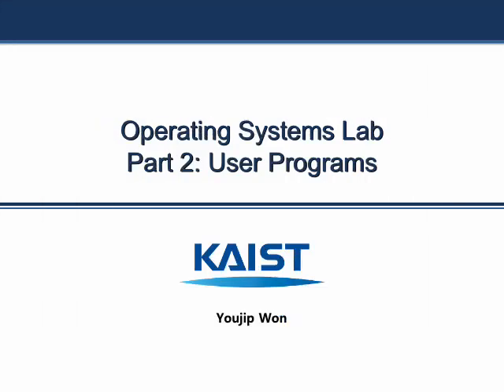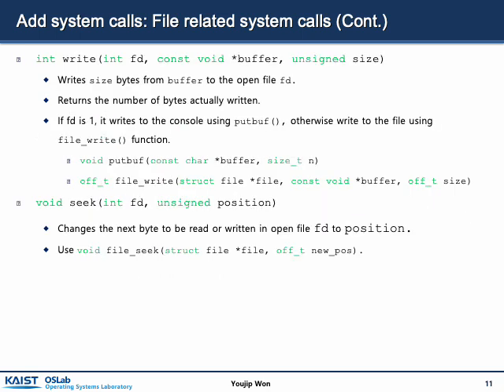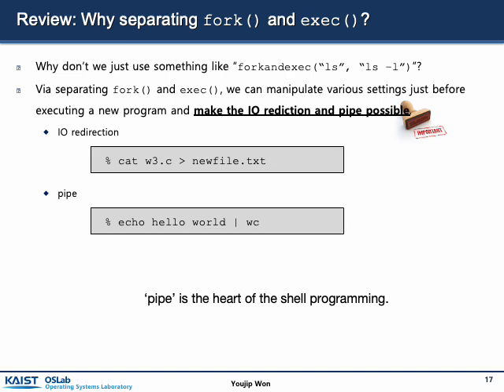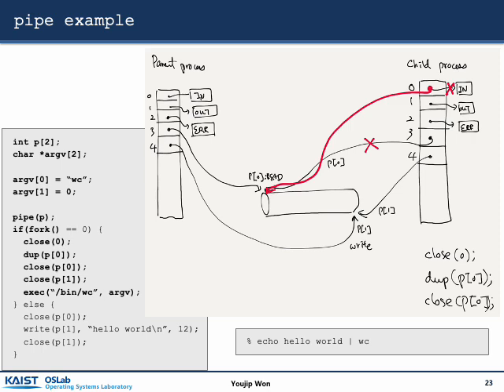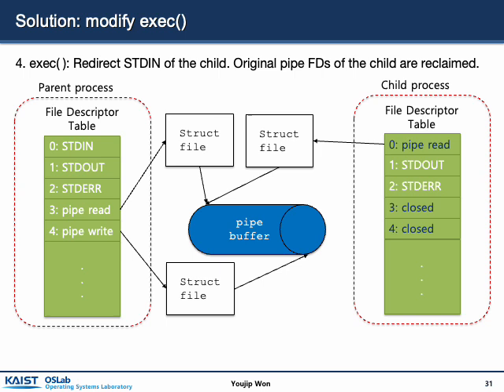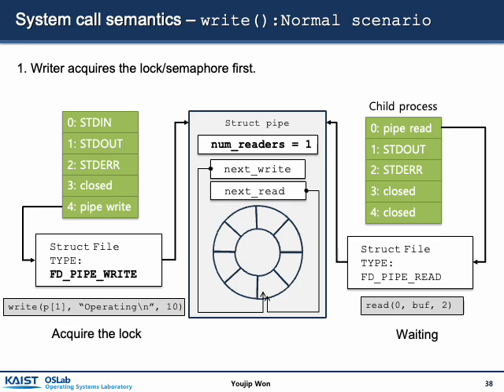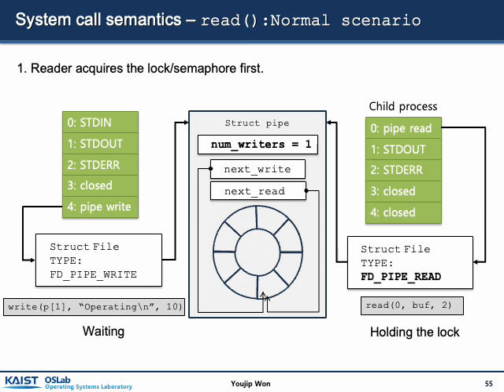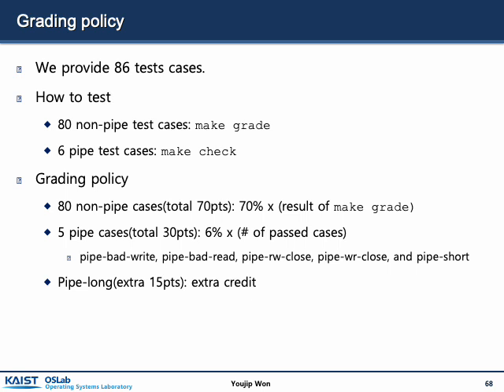[Project 2] 2024 Pintos user program 2nd lab session